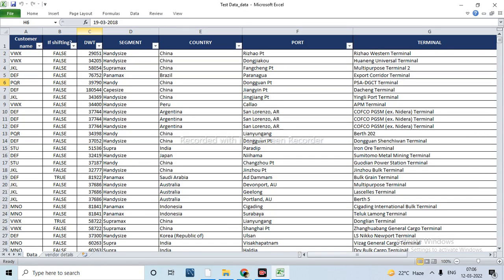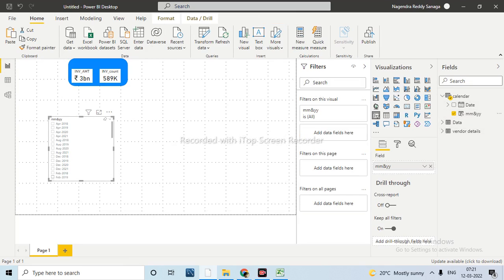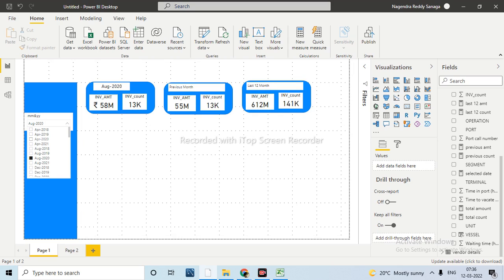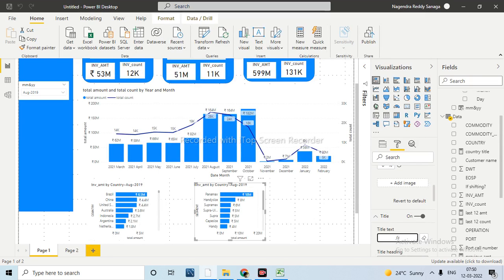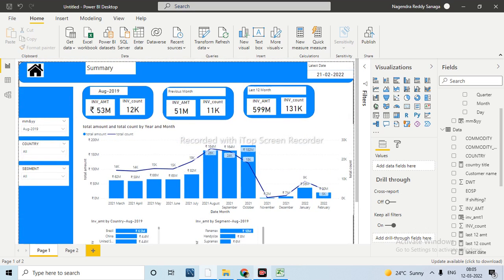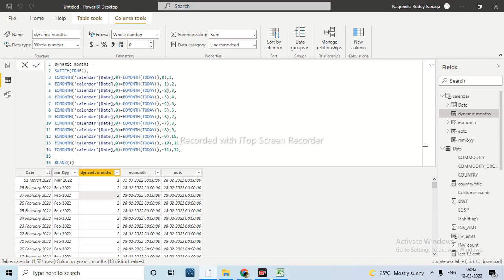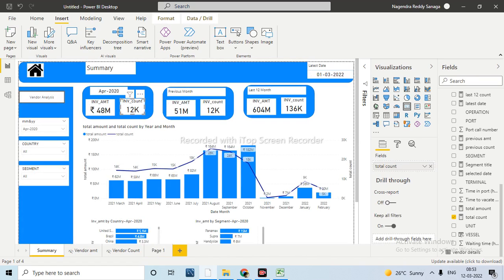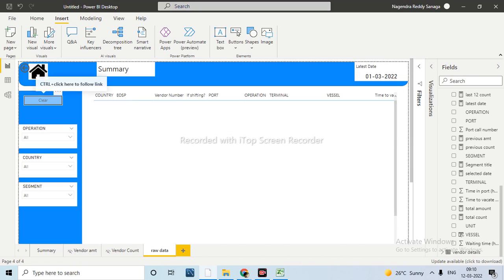Power Bi Report / Dashboard Example